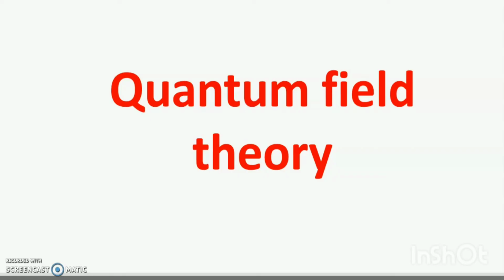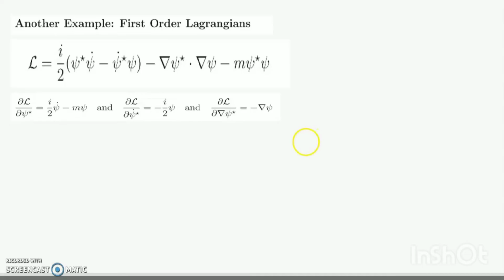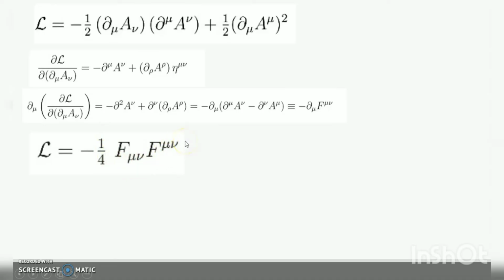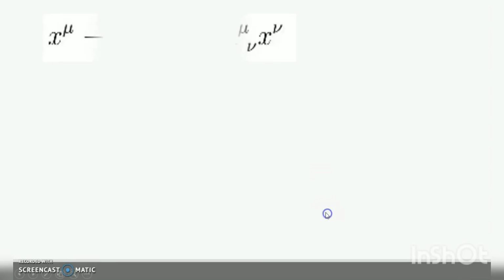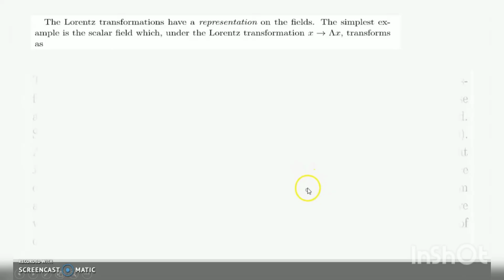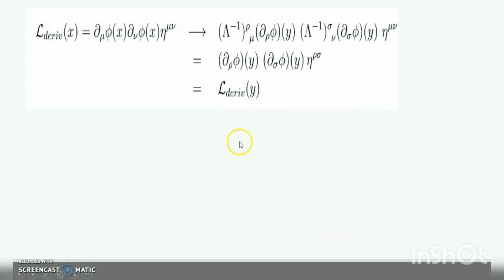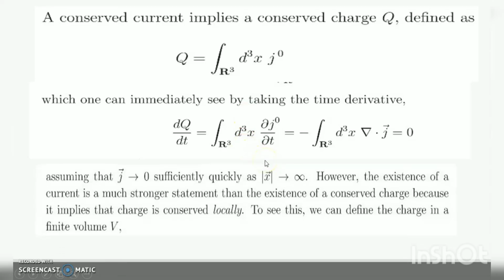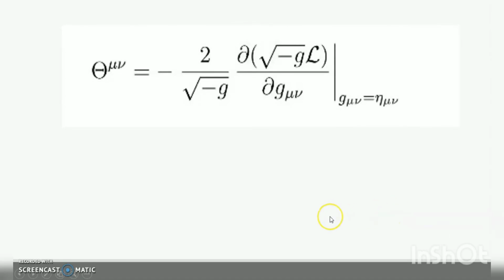what is Quantum field theory| An introduction to Quantum field theory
a. hebecker quantum field theory
e. witten topological quantum field theory
e. witten quantum field theory and the jones polynomial